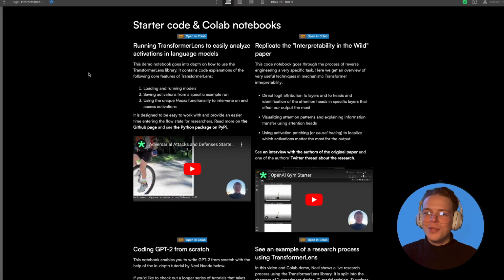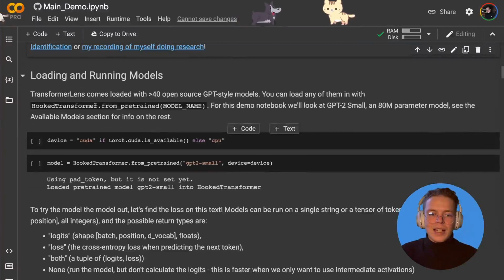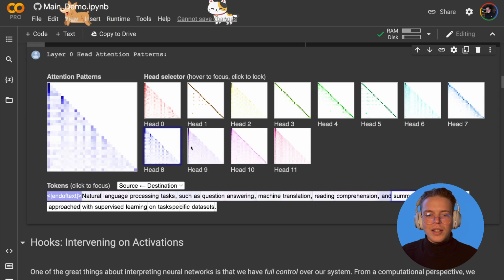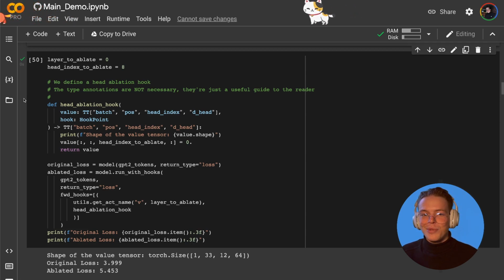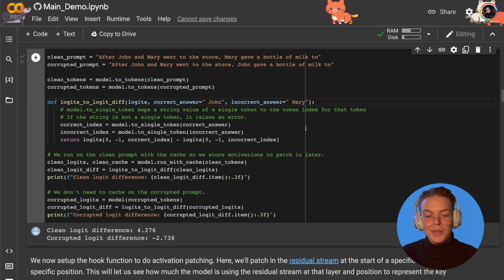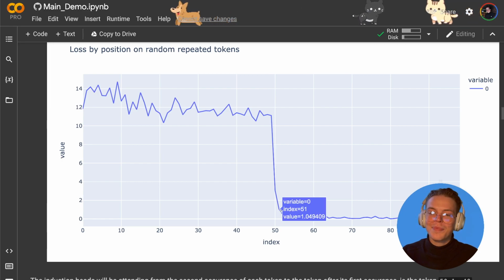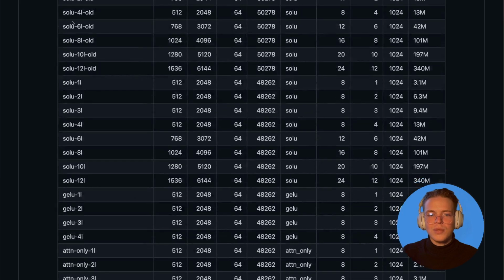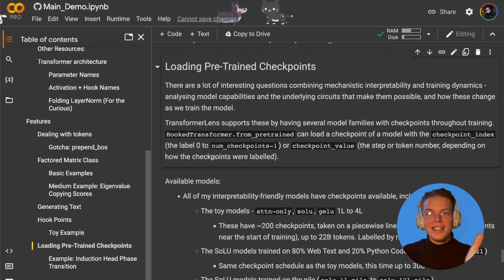Mechanistic Interpretability using the TransformerLens library